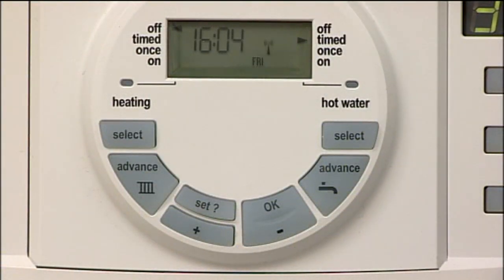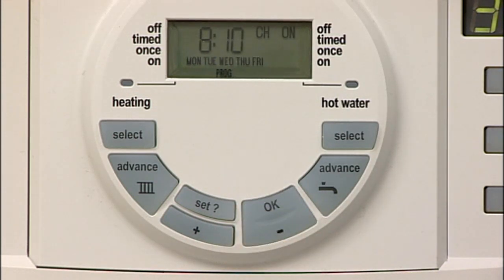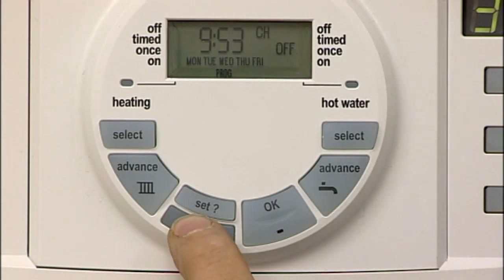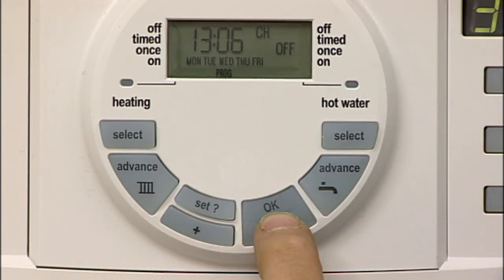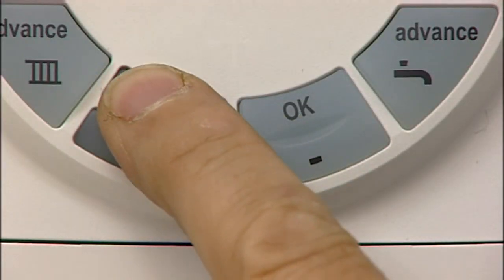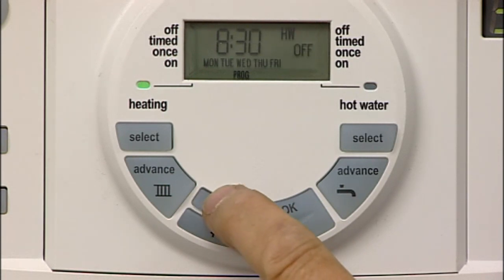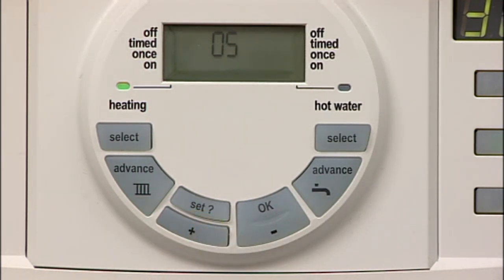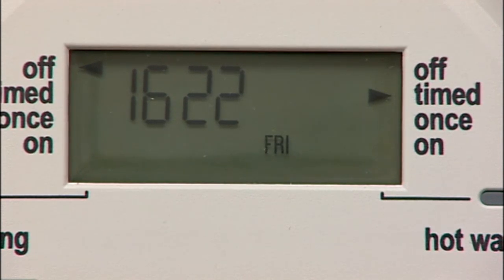DT 20 Twin Channel Digital Programmer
A guide to the Worcester Bosch DT20 Digital Programmer. This allows you to control different time periods for heating and hot water. It's compatible with Worcester's Greenstar condensing combi and system boilers.